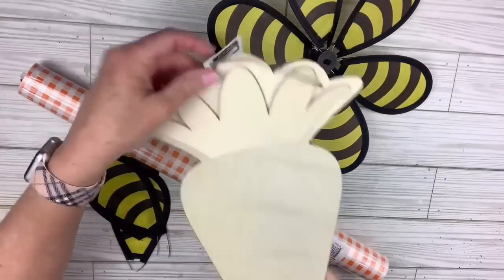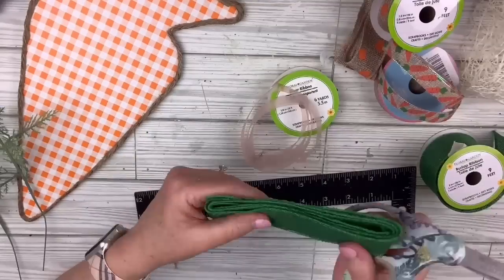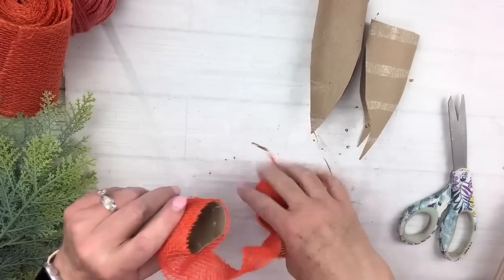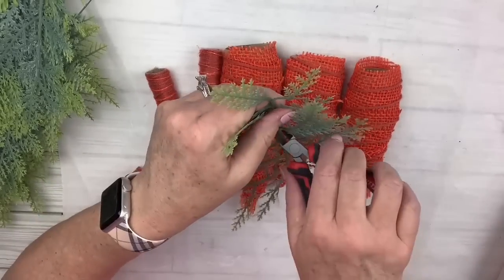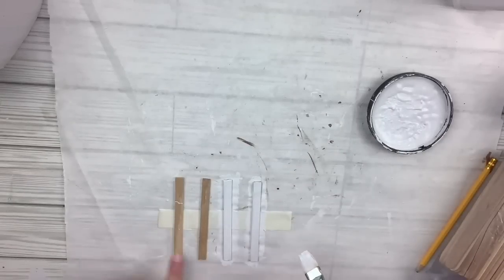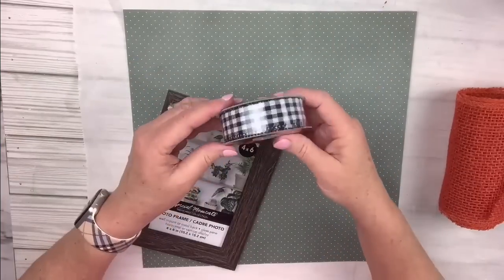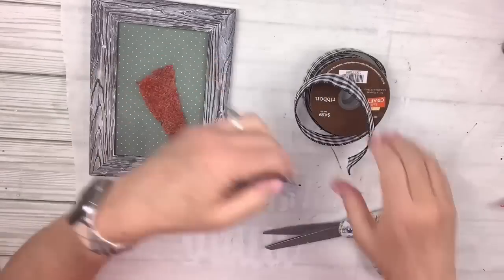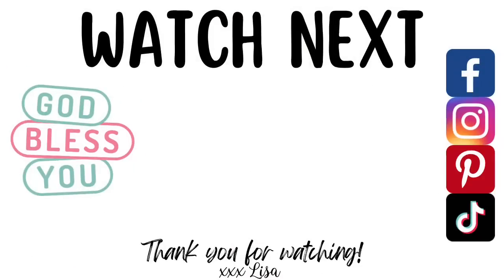QUICK & EASY Dollar Tree DIY Crafts ANYONE Can Make!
INSPIRE. ENCOURAGE. CREATE. YOU are a blessing to me!

I made these DIYS using items mostly from Dollar Tree, Dollar General, Walmart, Target, Amazon, Thrift Stores, and Hobby Lobby.